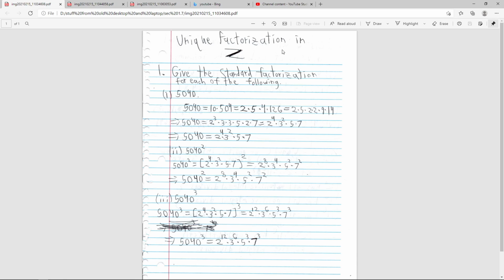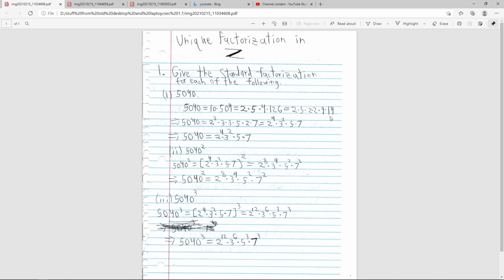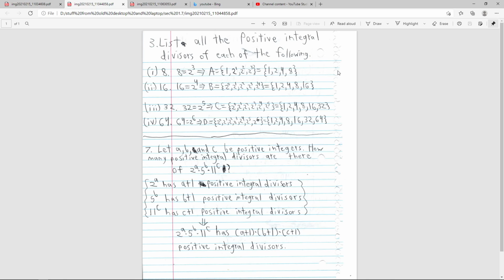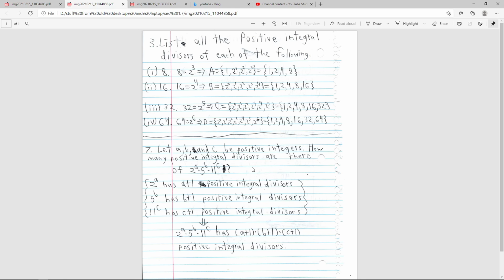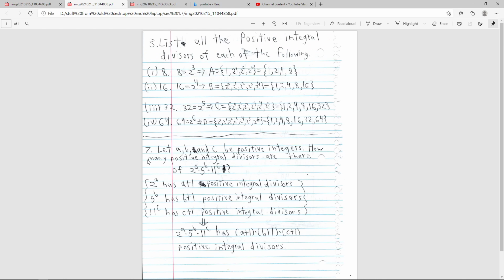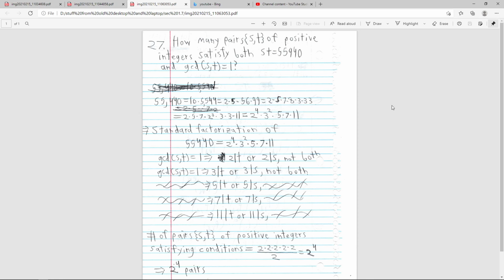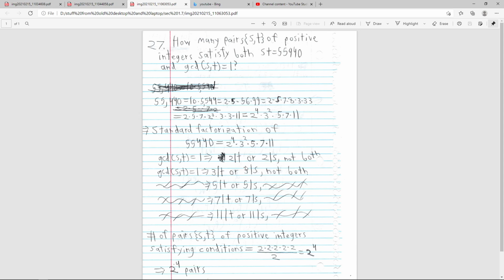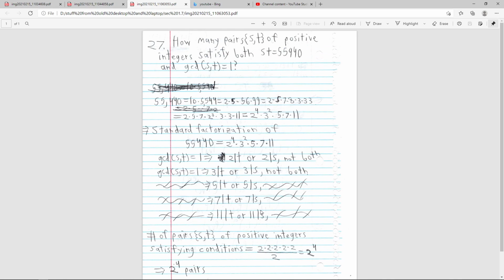Abstract algebra section 1.7. Unique factorization in domain of integers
A quick look at a couple examples involving unique factorization of integers.